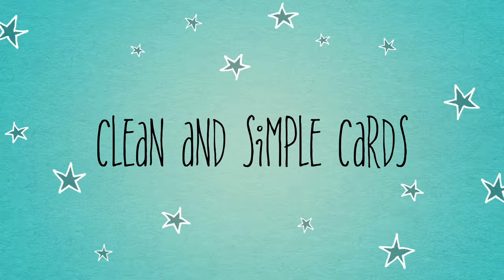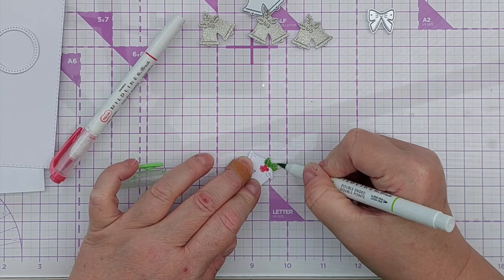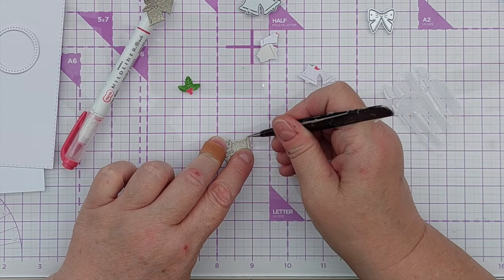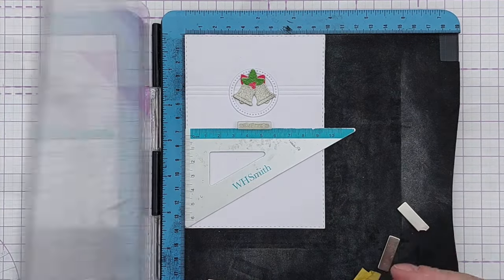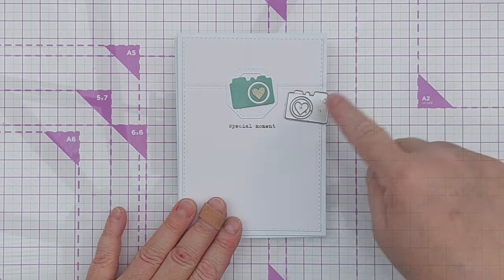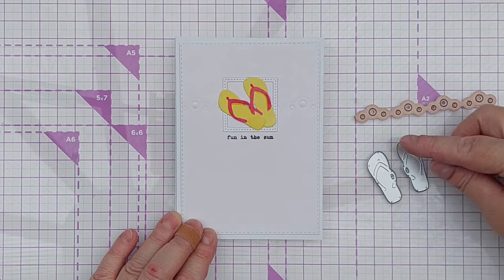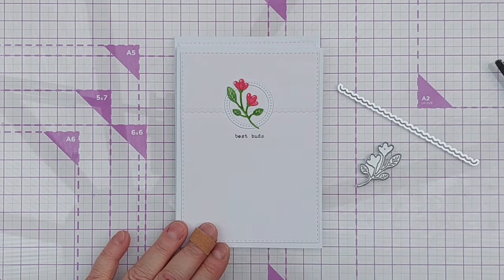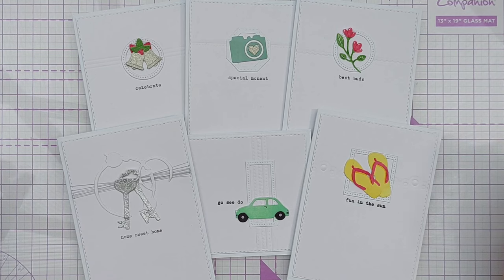SAME IDEA - SIX DIFFERENT CARDS for Not Just Christmas In July! [2024/177]